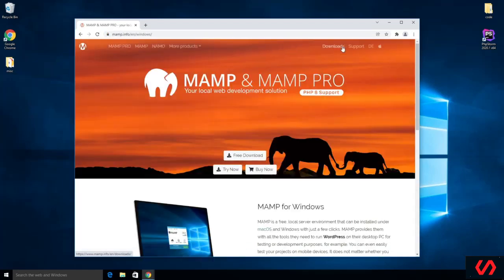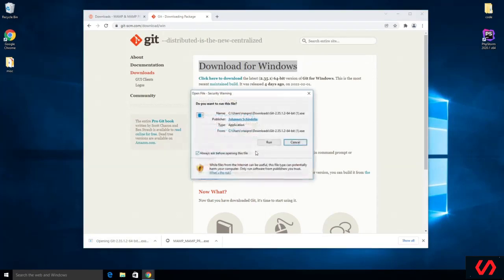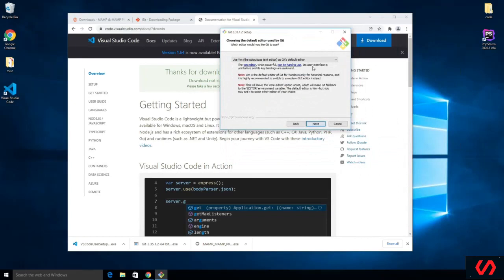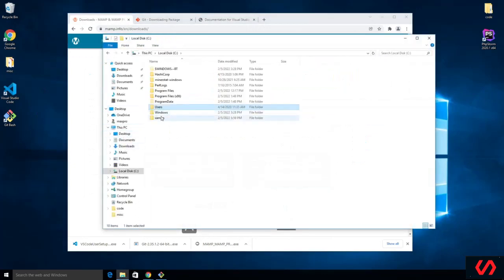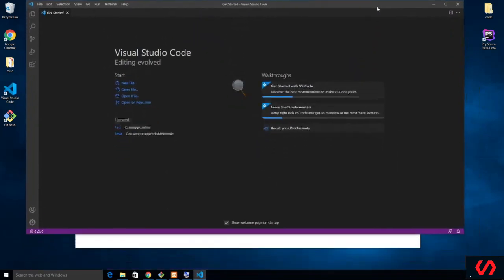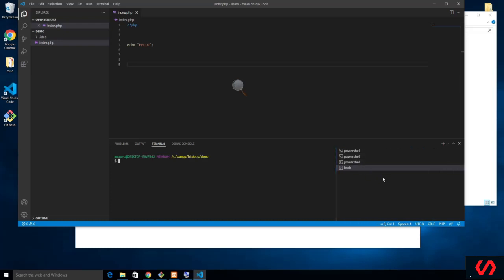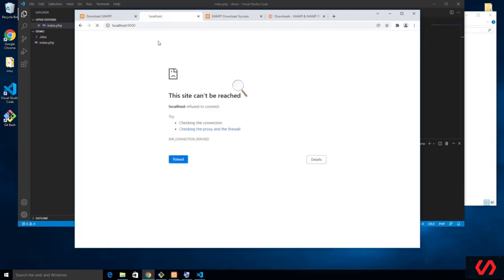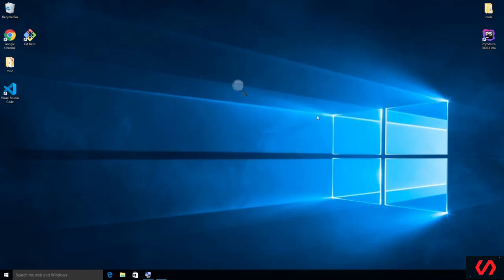2 Windows OS English